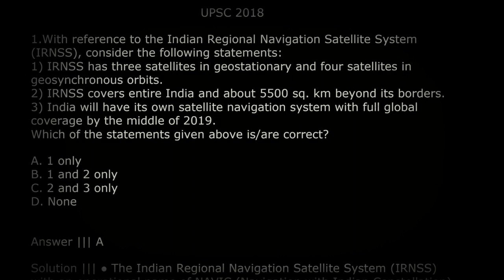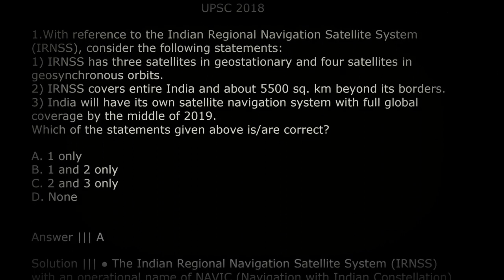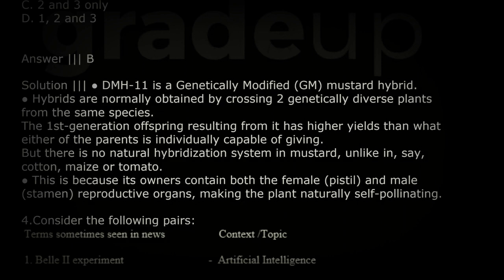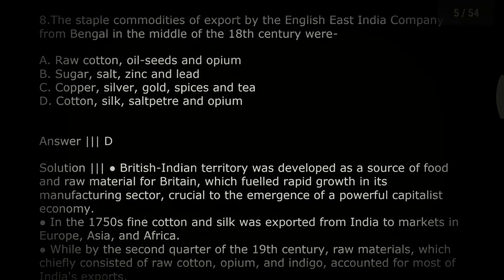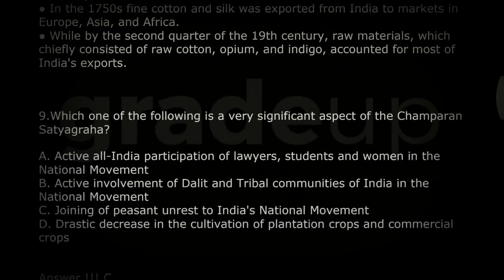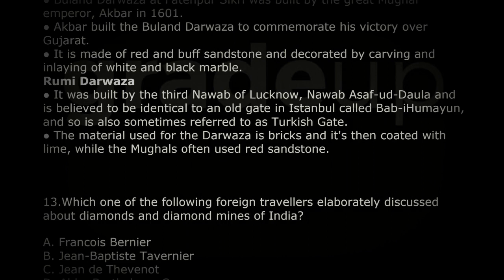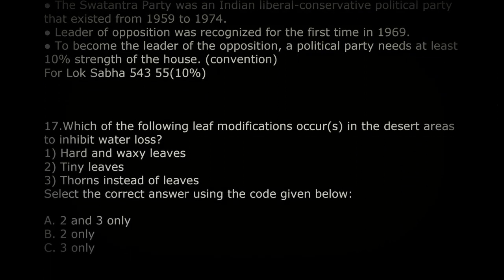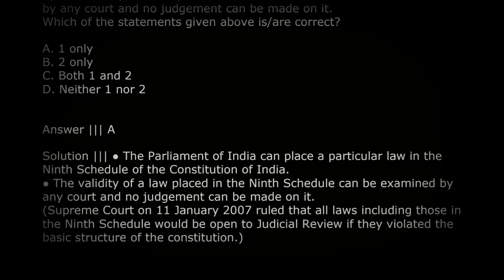UPSC-CSE Prelims 2018 Question Paper with Solutions. Ft. Gradeup content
This video lesson covers 20 Questions from UPSC- CSE 2018 Preliminary Examination (General Science Paper)